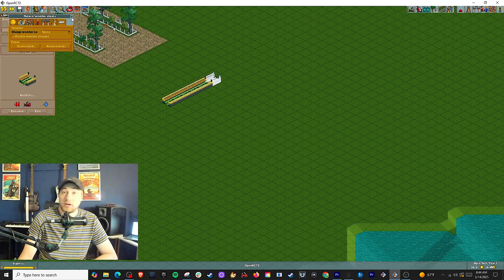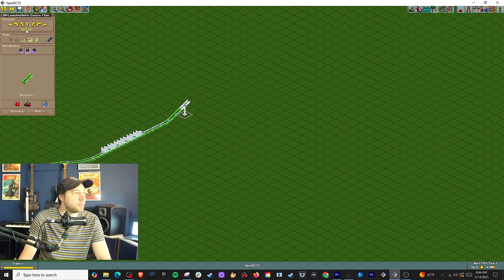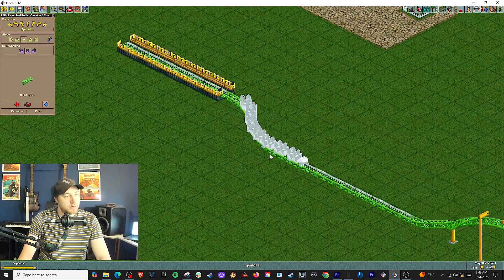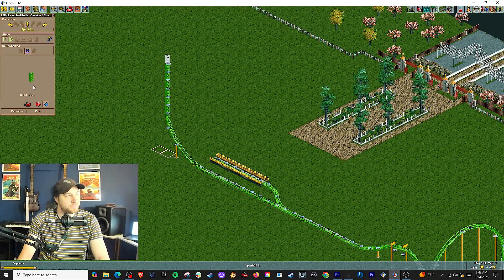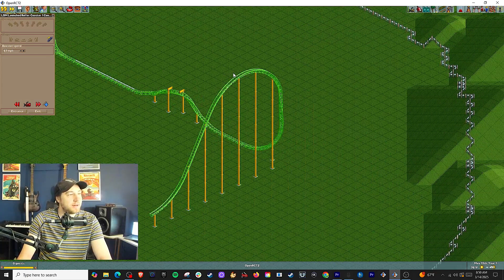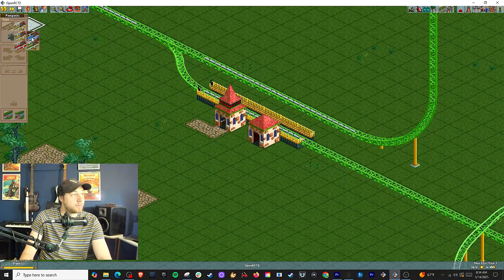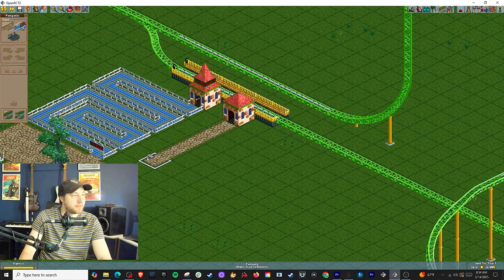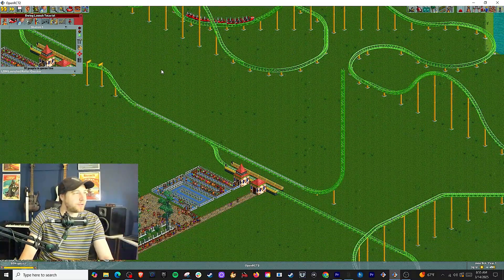How to build a "Swing Launch" coaster in OpenRCT2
In this RollerCoaster Tycoon tutorial video, I'm showing you how to build a really cool Swing Launch rollercoaster! Just follow my perfect flawless instructions, and you'll have yourself an AMAZING swing launch coaster in no time.

thesims